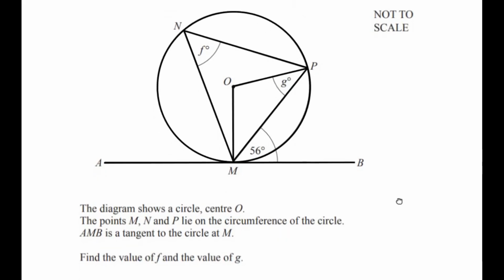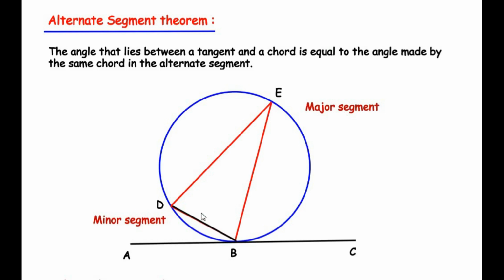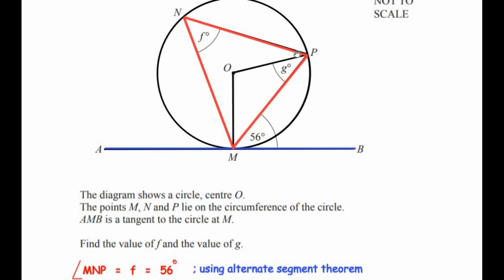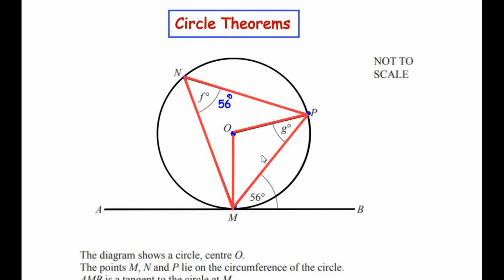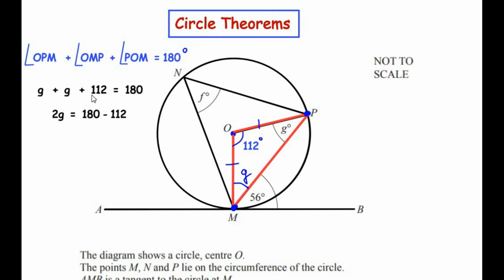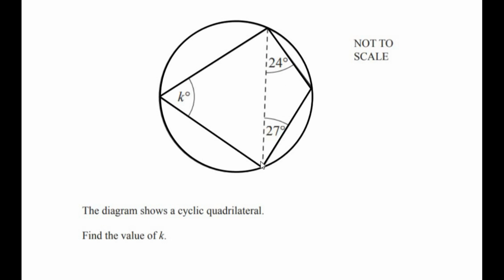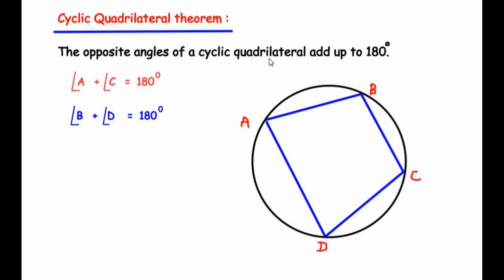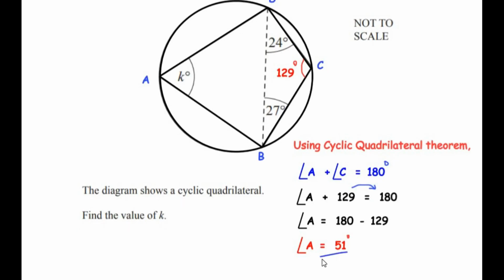The points M, N & P lie on circumference of circle | Circle Theorems Important Questions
This video explains an example from "Circle Theorem".

(a)
The diagram shows a circle, centre O.
The points M, N & P lie on circumference of the circle.
AMB is a tangent to the circle at M.

Find the value of f and the value of g.

(b)
The diagram shows a cyclic quadrilateral.